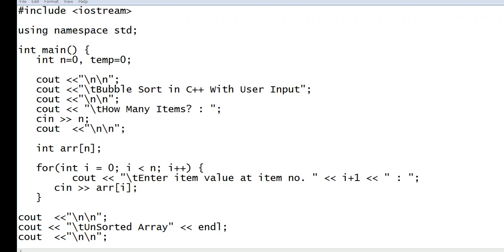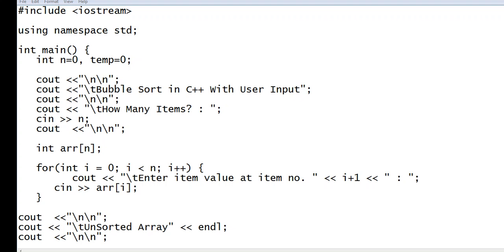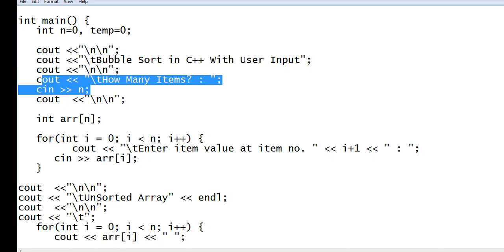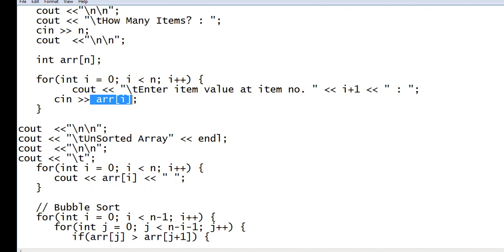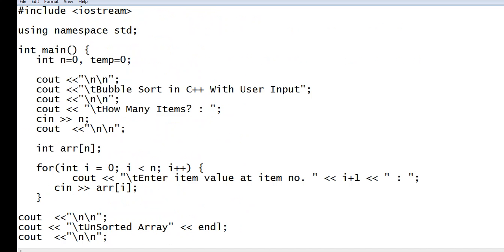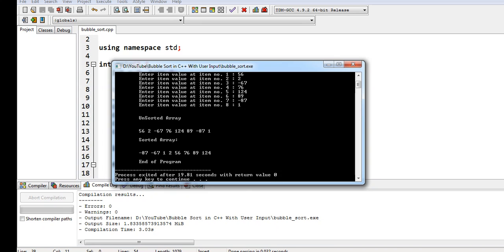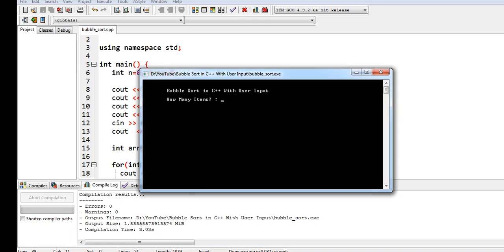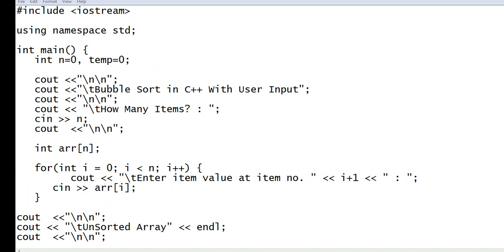Bubble Sort in C++ With User Input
A program that will ask the user to give a series of numbers and then it will display the unsorted and sorted list of numbers given by the user using bubble sort algorithm using C++ programming language.

GCash Account

Jake Pomperada